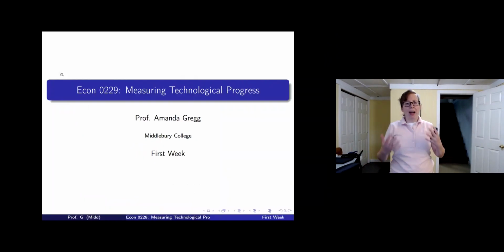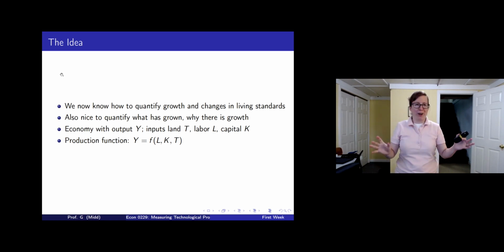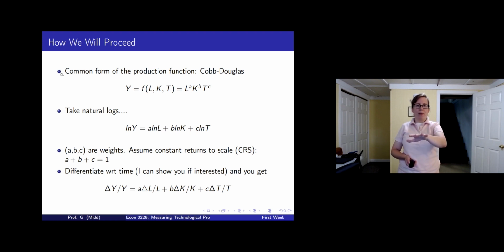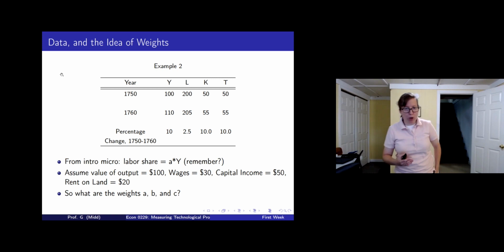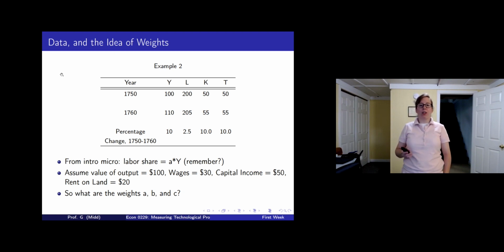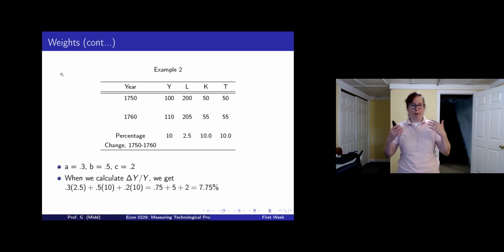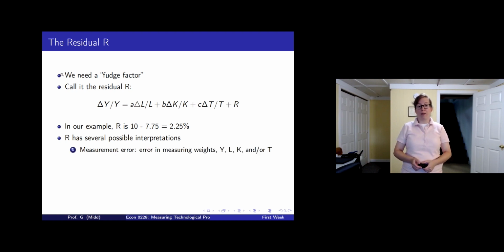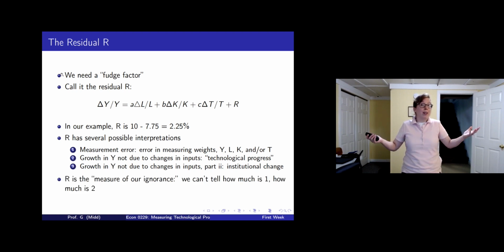Module 1 Lecture 6: Measuring Changes in Technology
Econ 0229 lecture focusing on production functions and the interpretation of the residual term R.